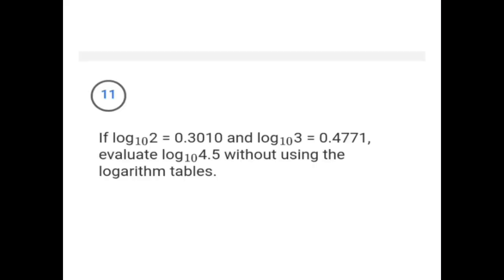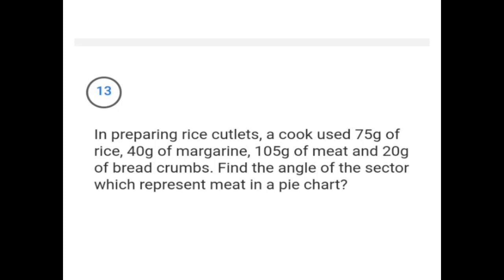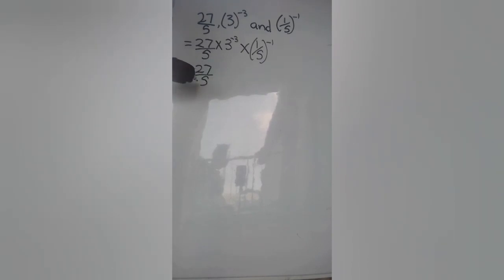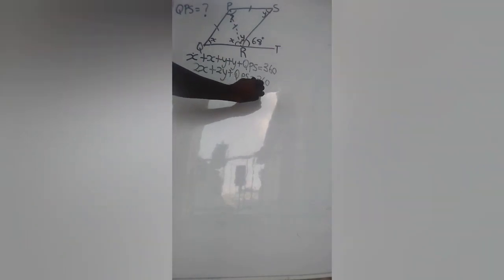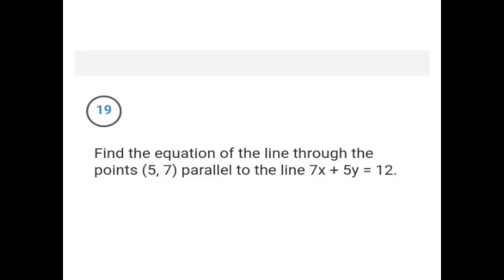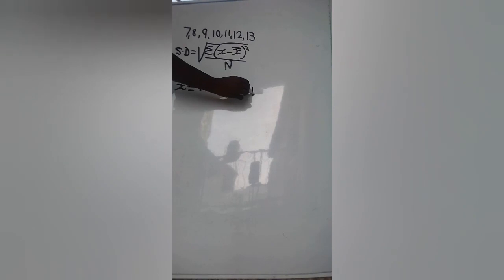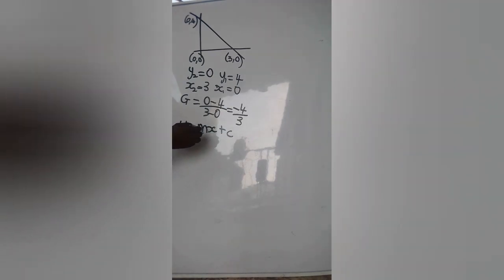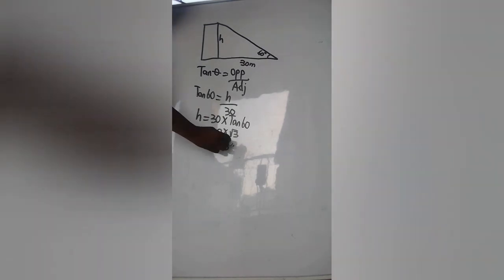CBT JAMB PAST QUESTIONS AND SOLUTIONS.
simple ways of solving mathematics with step by step explanations.